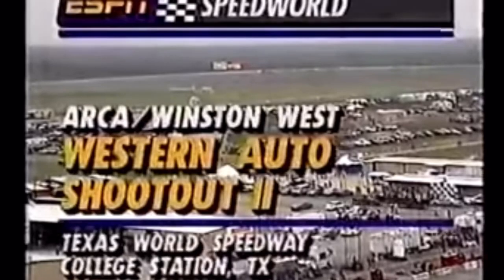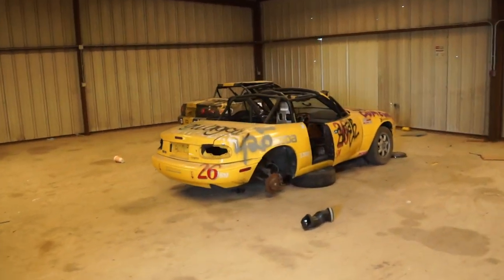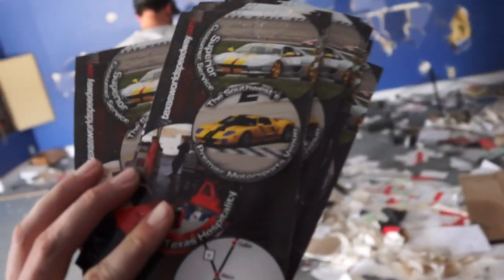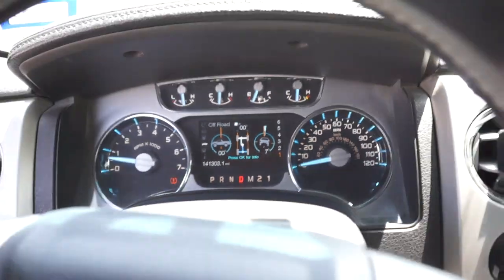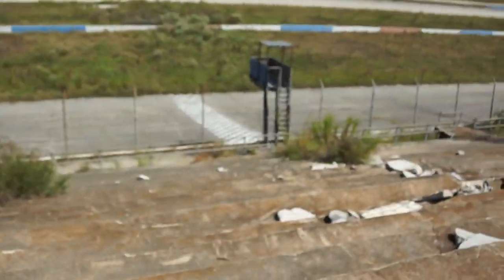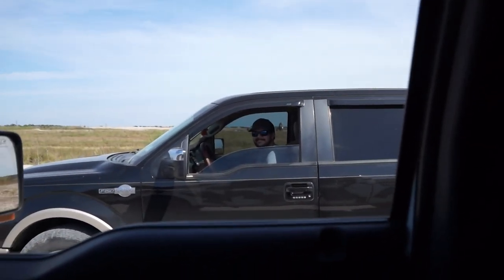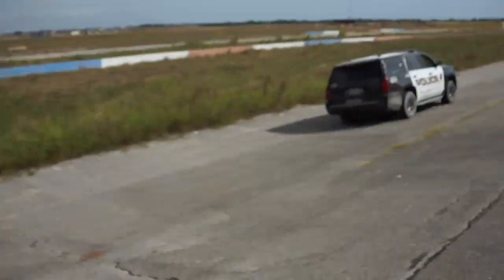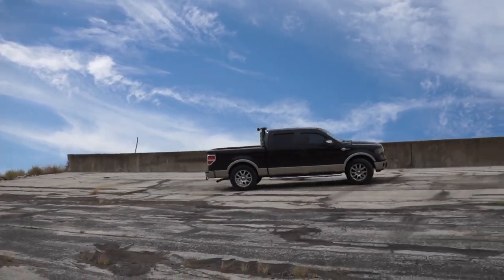Exploring an ABANDONED Superspeedway (Cops Came TWICE)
Texas World Speedway was one of 8 Superspeedways in North America. Now it's getting turned into a subdivision. We can't let motorsport die. It's up to us to keep it alive...
Head over to Covert Garage to get your own Covert Plate and Covert Garage merch.
Check us out on Social Media!

Texas World Speedway, TWS, NASCAR, NASCAR Track, Race Track, Ford, F150, Racecar, Drag Racing, Texas, Mustang,